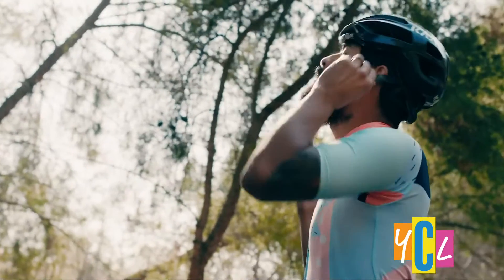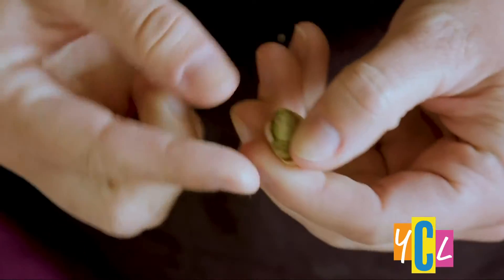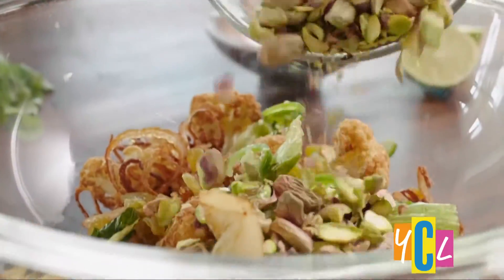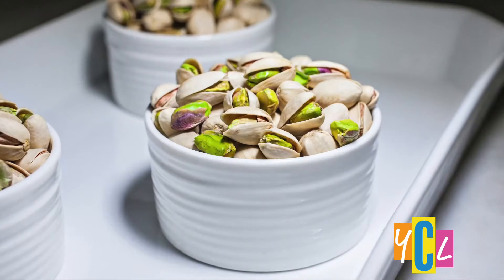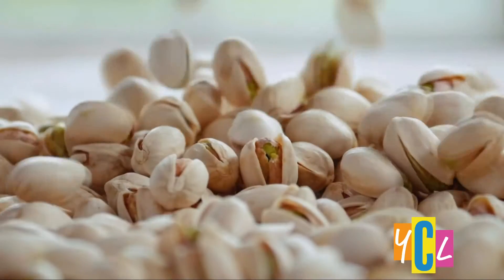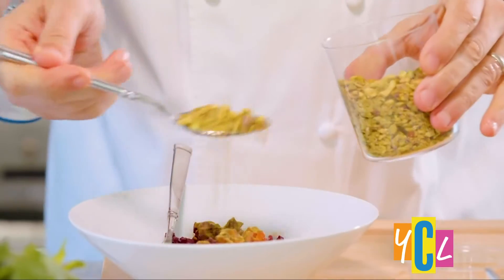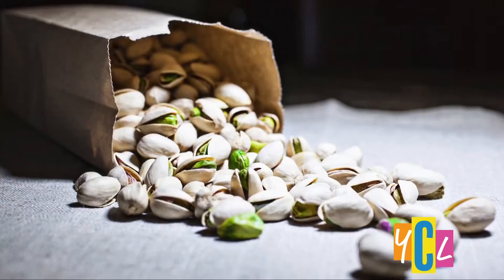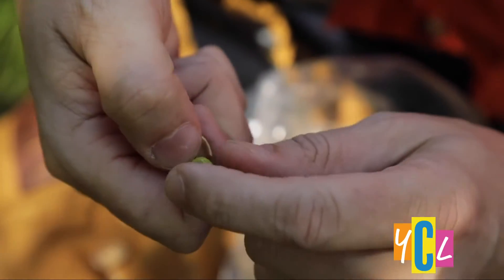Summer snacking is made easy with on-the-go, delicious pistachios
Summer snacking is made easy with on-the-go, delicious pistachios. This is a paid segment for American Pistachio Growers.